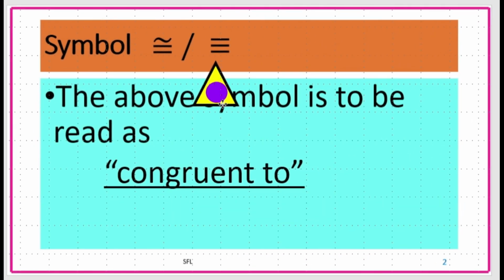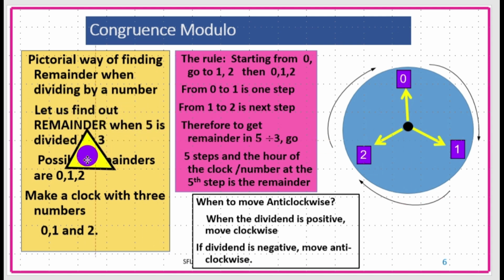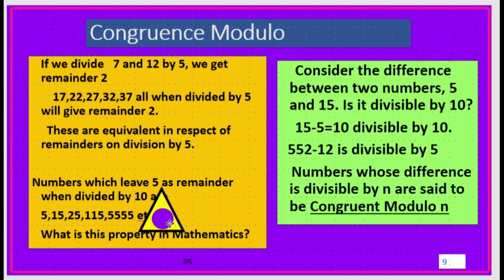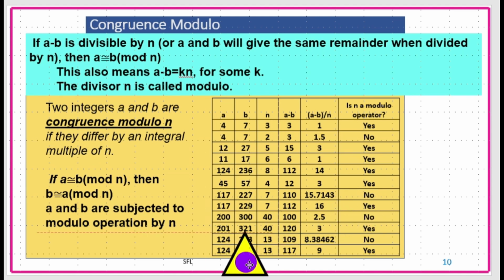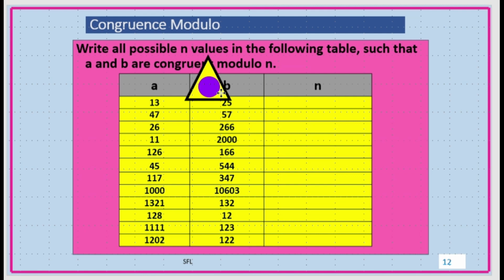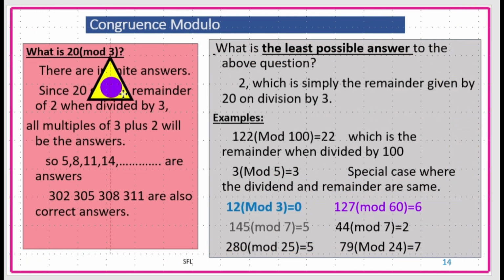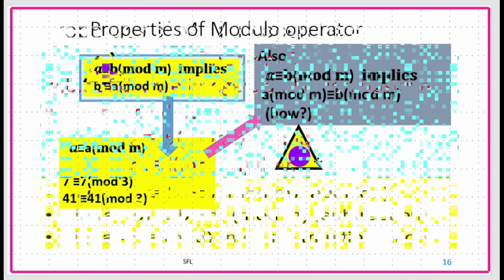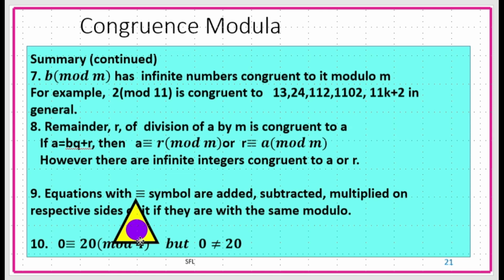TN STATE BOARD 10TH MATHEMATICS CHAPTER-2 NUMBERS AND SEQUENCES PART 4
This video discusses about Congruence Modulo, about numbers which give the same remainder when divided by a common divisor and the use of remainders in certain calculations